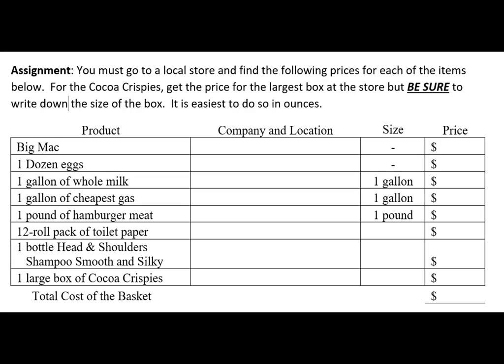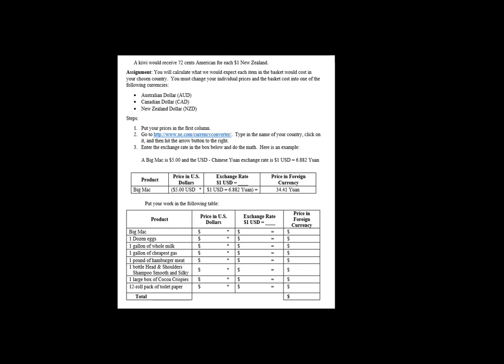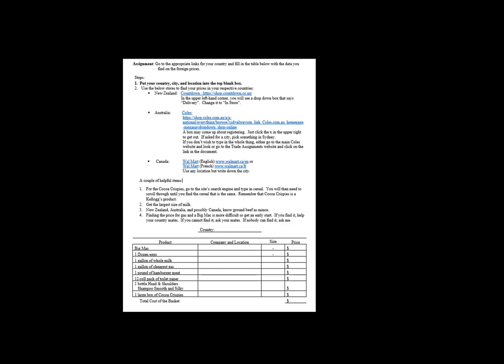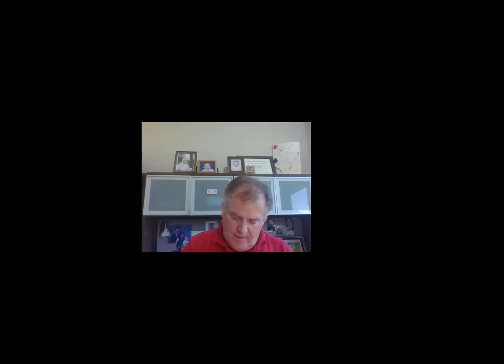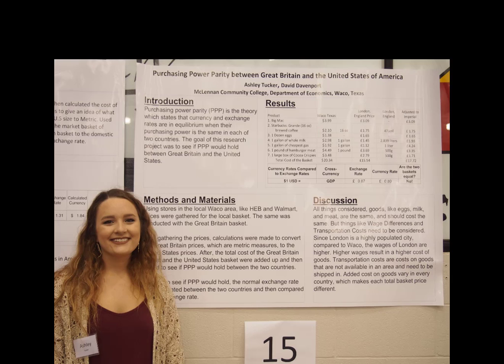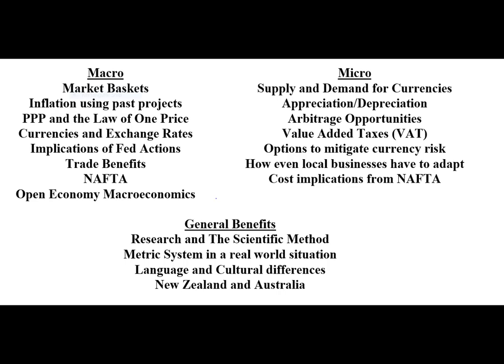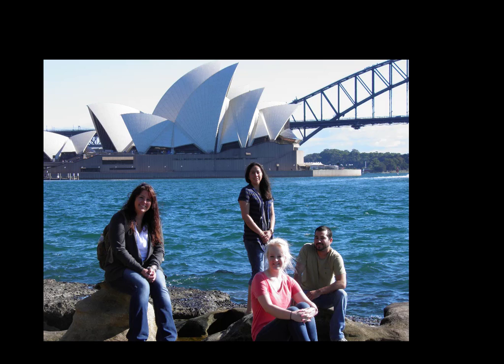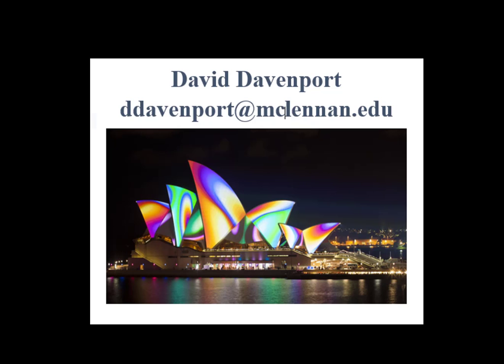Best in Class Trade Project Submission from David Davenport AMENDED